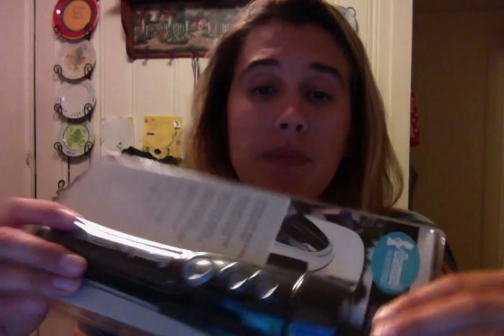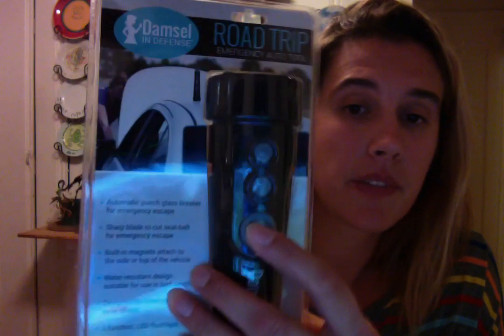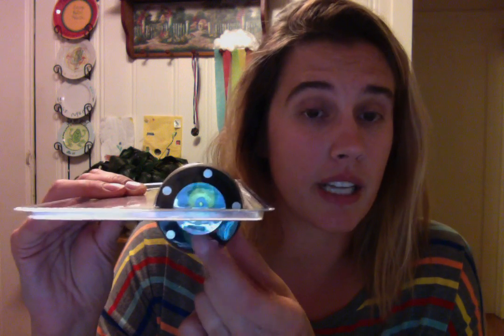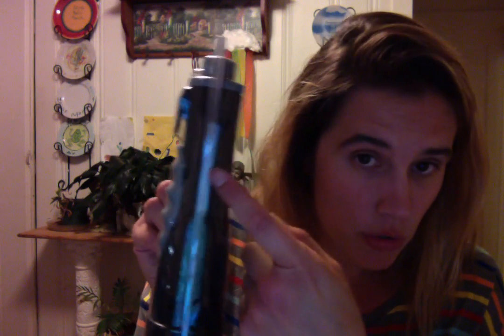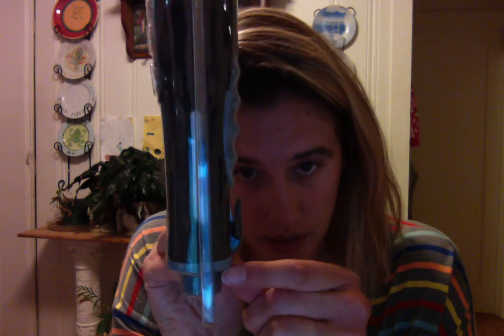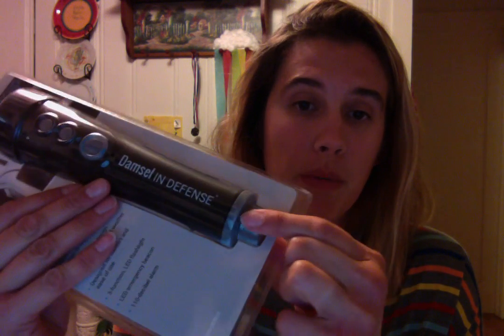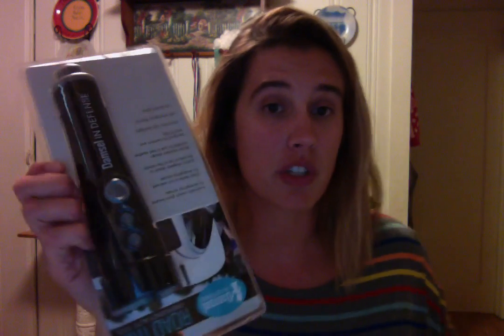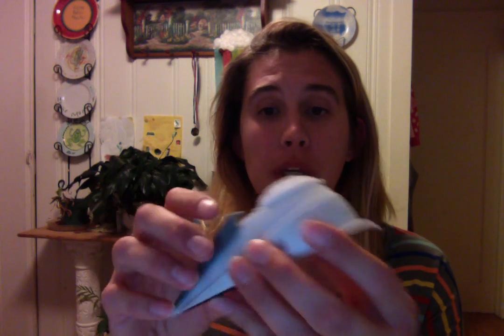On the go Damsel in Defense Products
On the go Product Demos, viewing and descriptions of Damsel in Defense products.